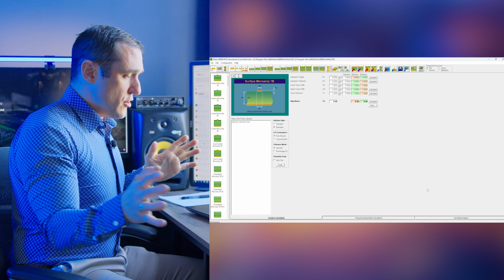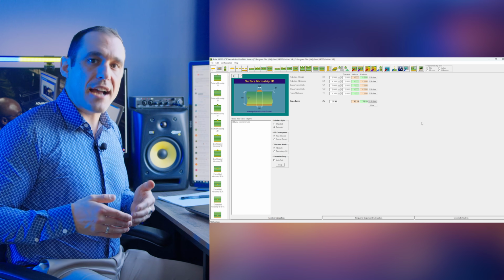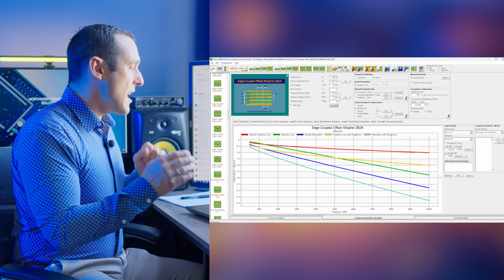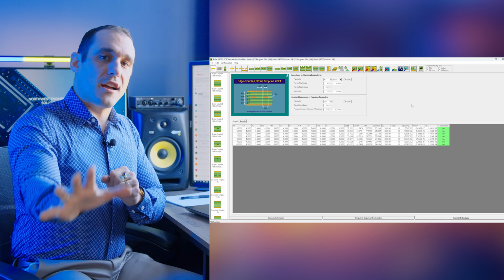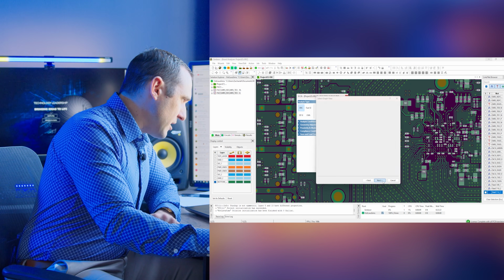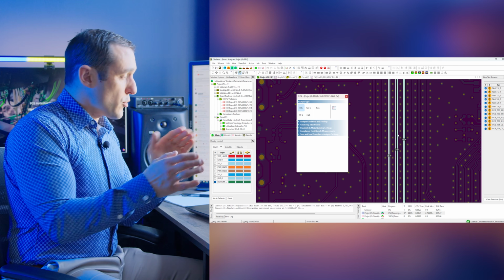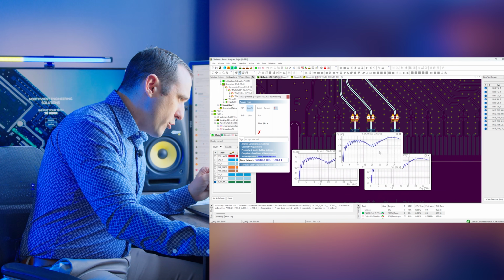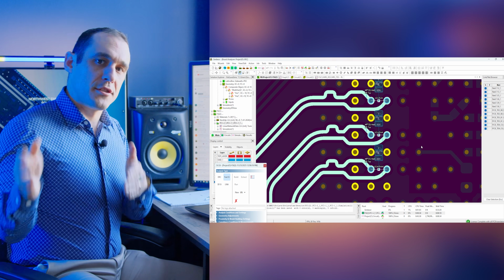Polar vs. Simbeor For PCB Design and Signal Integrity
Polar and Simbeor are two excellent platforms that aren't actually in competition; they can be used in either stage of the design process. Both support PCB stackup design in different ways, and both can provide different levels of signal integrity analysis.

0:00 - Intro
0:43 - PCB-focused simulators vs full 3D EM tools
3:06 - Polar overview: Speedstack + SI9000
5:18 - SI9000 capabilities: impedance, loss/roughness, S-parameters, sensitivity, crosstalk
10:47 - Simbeor overview: analysis from ODB++
15:07 - Examples in Simbeor
18:29 - Outro